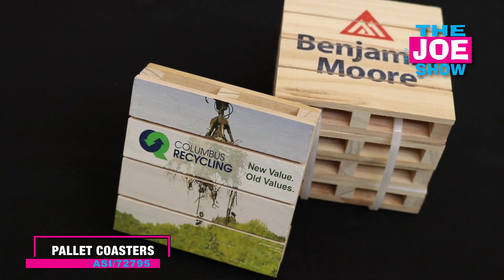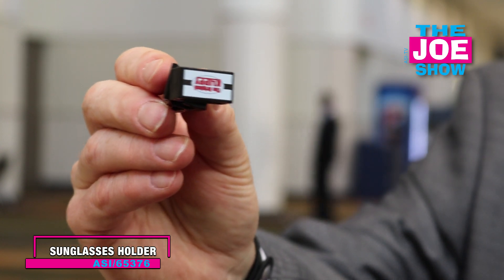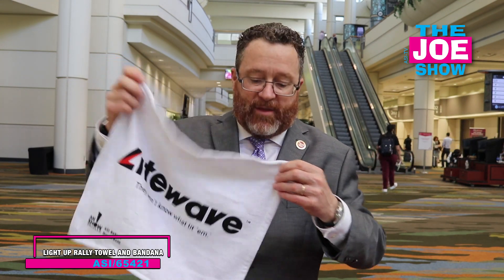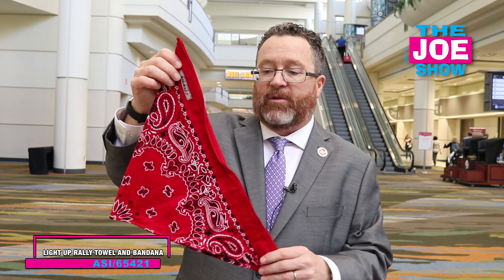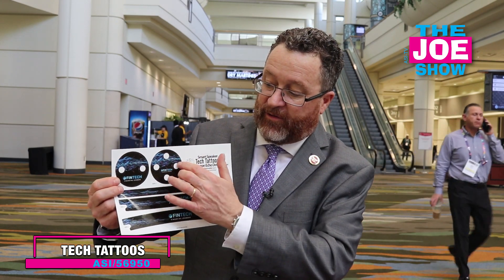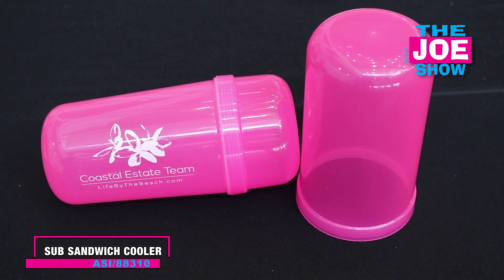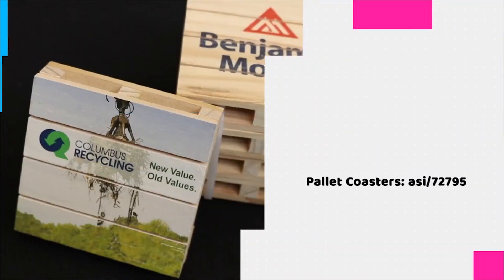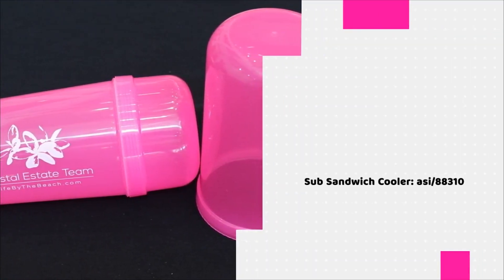New Product Finds From ASI Orlando Show 2019 - The Joe Show